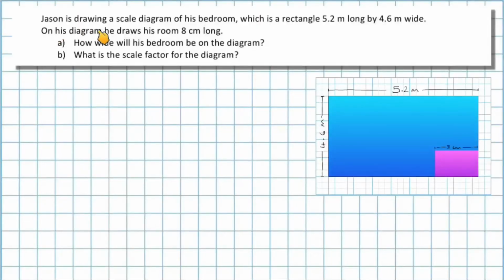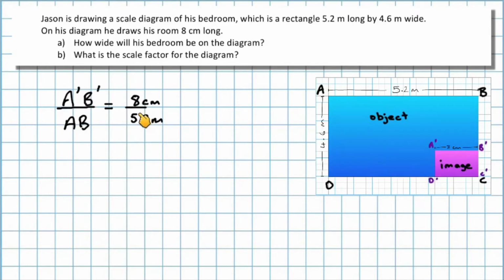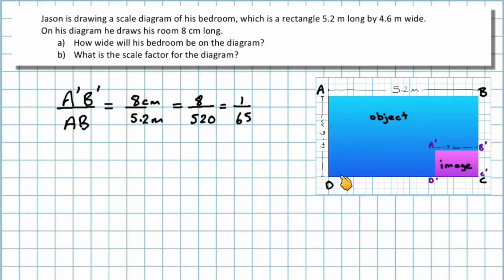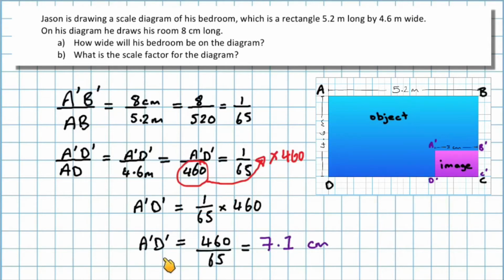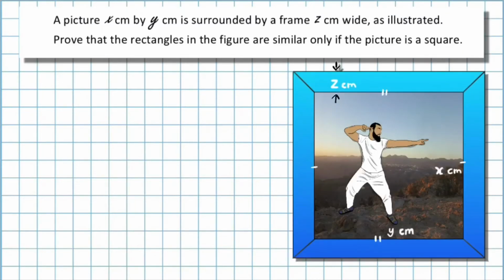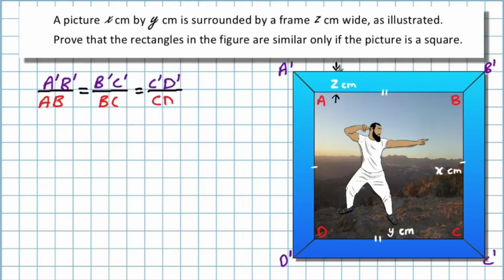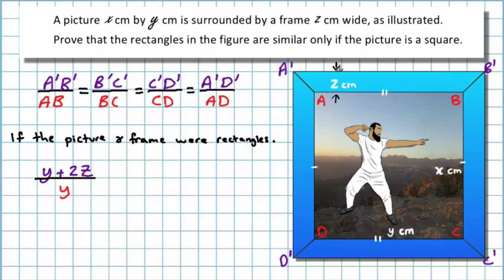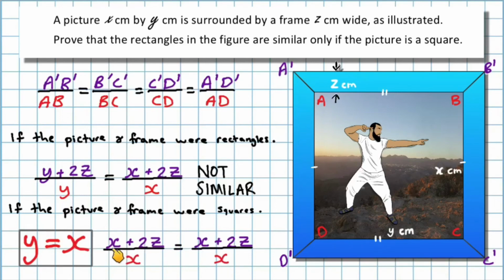Similar Figures (part 2) Problem Solving | Beard Squared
ABOUT THIS VIDEO:

Similar Figures (part 2) Problem Solving

Jason is drawing a scale diagram of his bedroom, which is a rectangle 5.2 m long by 4.6 m wide.
On his diagram he draws his room 8 cm long.
a) How wide will his bedroom be on the diagram?
b) What is the scale factor for the diagram?

A picture  x cm by  y cm is surrounded by a frame  z cm wide, as illustrated. Prove that the rectangles in the figure are similar only if the picture is a square.

In the last example we notice that quadrilaterals that are equiangular are not necessarily similar, and quadrilaterals that have sides in proportion are not necessarily similar.

iPad Pro 10.5" 256GB:

Apple Pencil:

UAG iPad Pro 10.5" Case:

Zoom H1 Handy Recorder:

Rode SmartLav+:

Rode SmartLav+ to work with Zoom H1:

Blue Yeti Microphone:

Apple USB 3.0 Camera Adapter:

RavPower iOS Flash Drive:

EasyAcc PowerBank (updated version):

APPS MENTIONED:

Doceri:
LumaFusion: